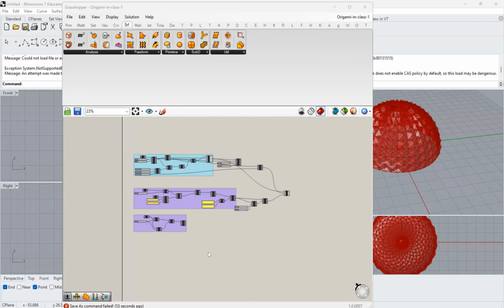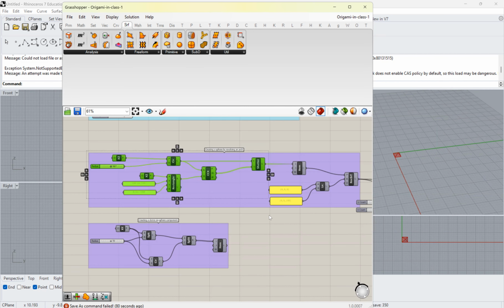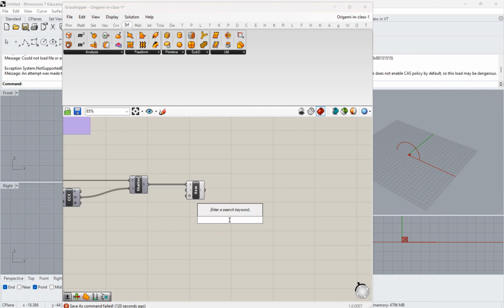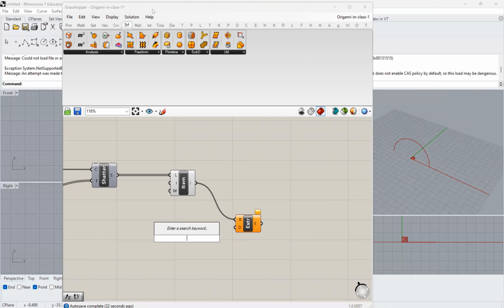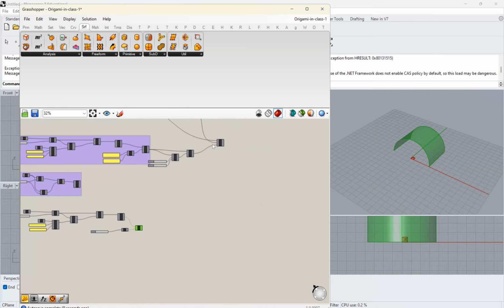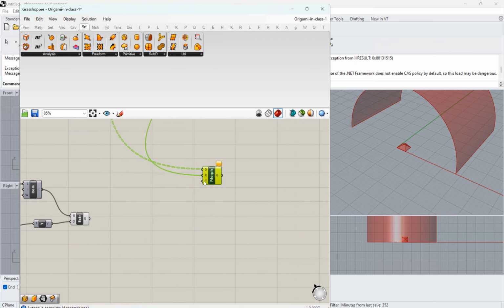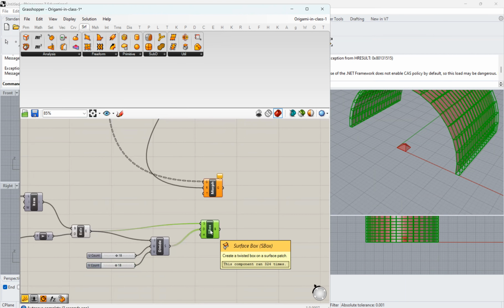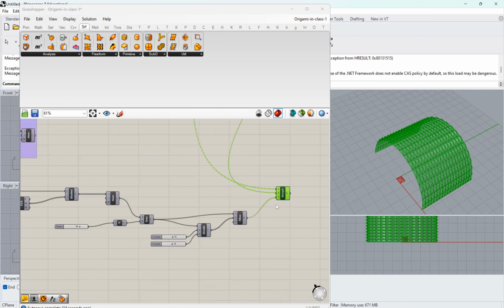Parametric modeling of a folded plate vault in Grasshopper